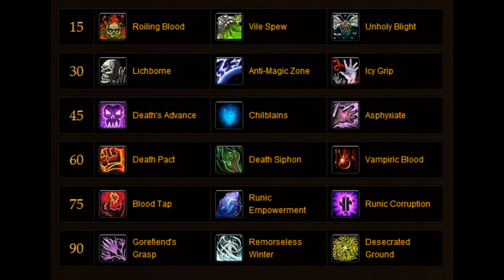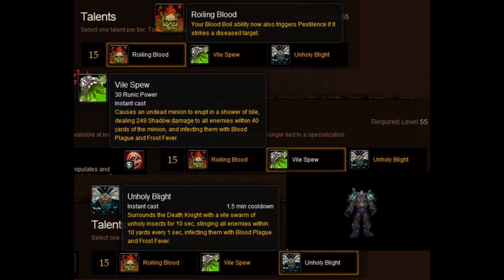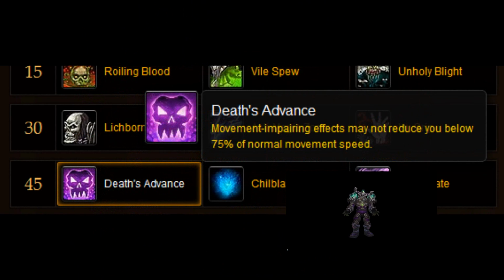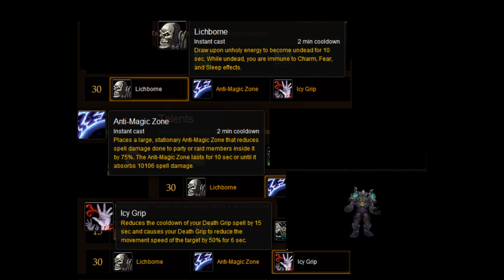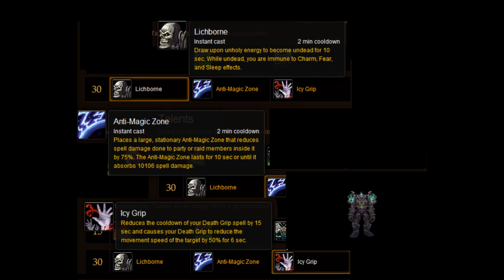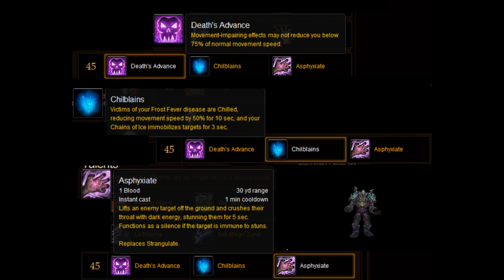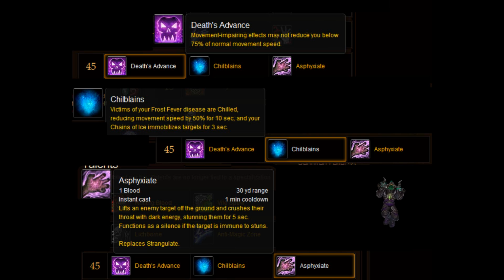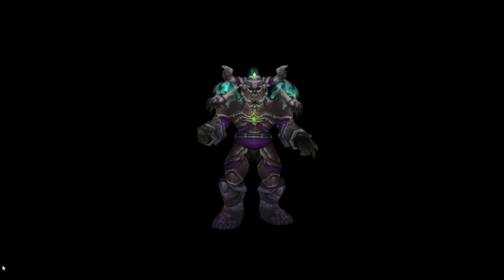Mists of Pandaria: DK Talents PvP from 2700 Glad POV (1-3)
Covers talents and its meaning from 1-3.